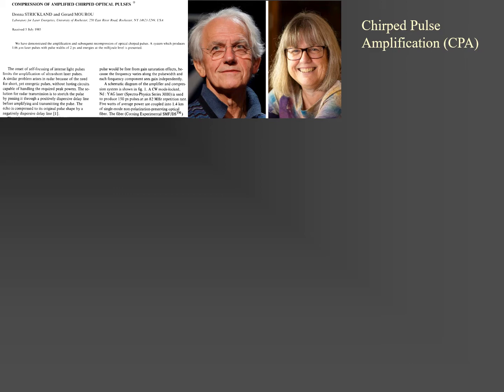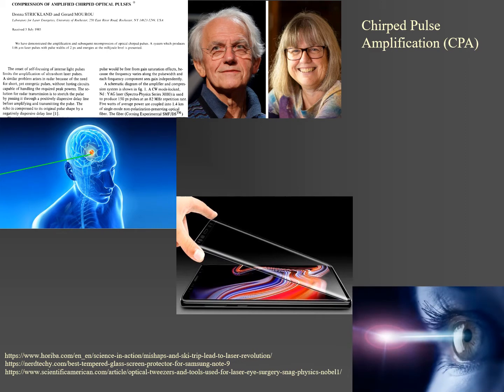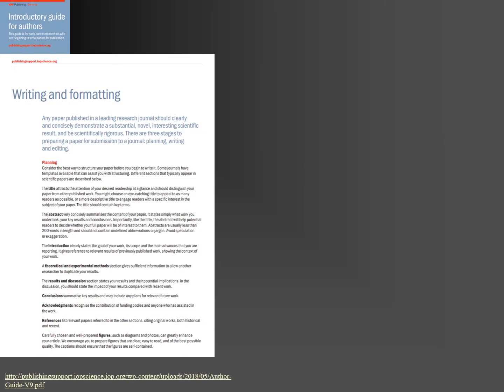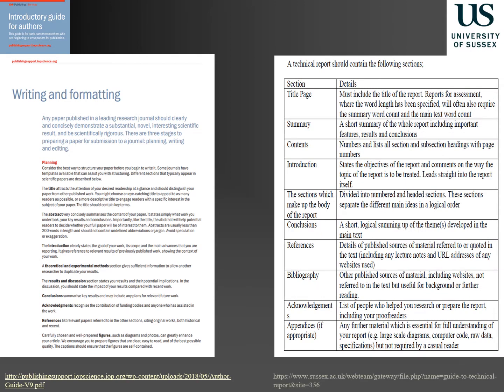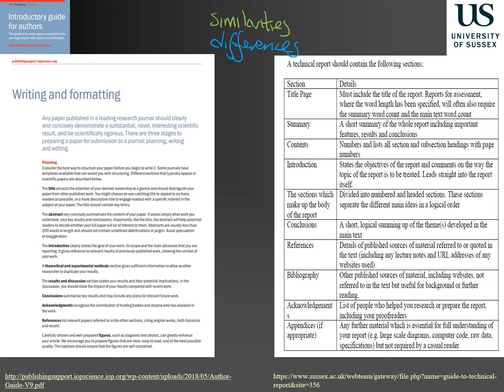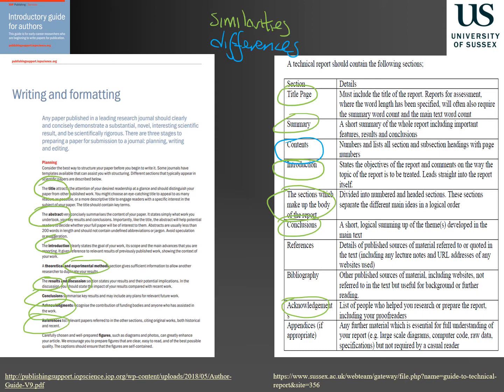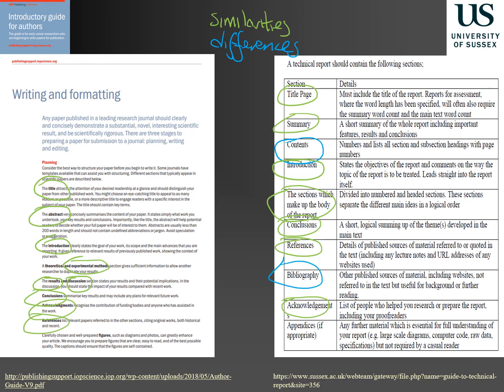Reports and papers in science and engineering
Experimental findings in science and engineering are communicated to others through reports and papers. It is possible to argue that without communication of the purpose, results and findings of experiments, the effort expended performing them has been largely wasted. A paper or a report is an enduring account of an experiment and is the most visible indicator of how well it was done. In this video we consider both reports and papers.